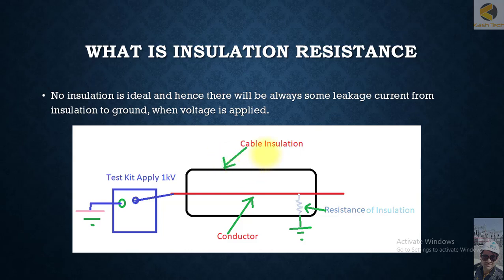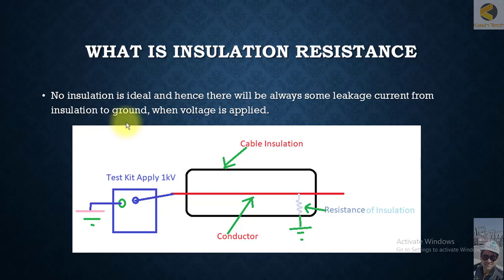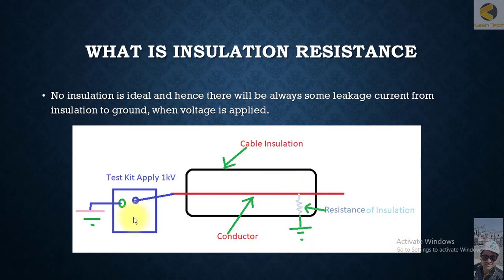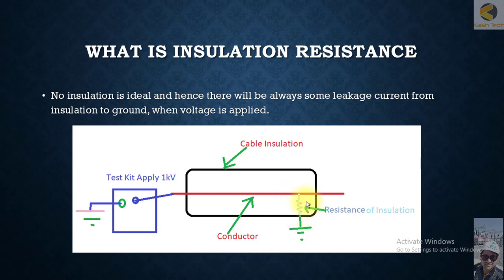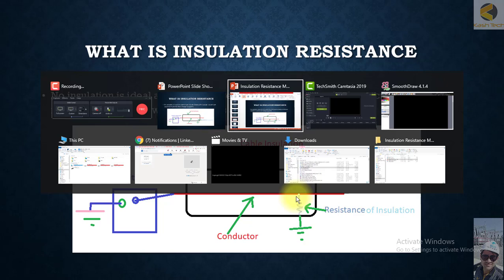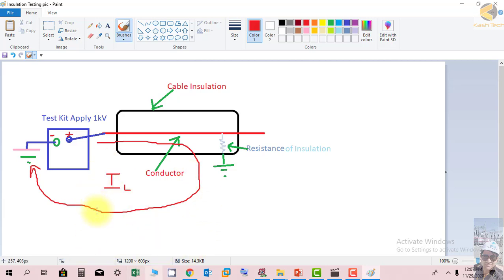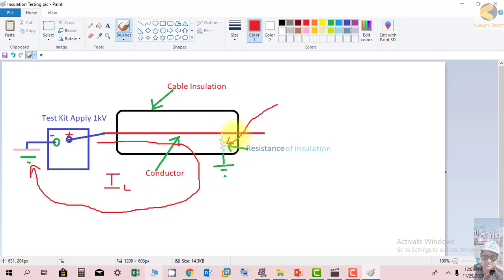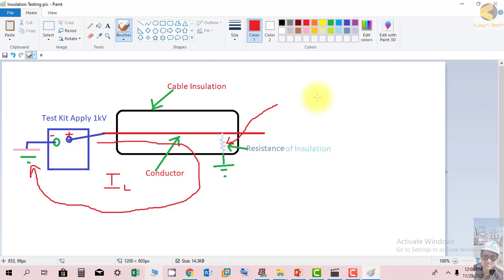Understanding IR by Example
Understanding Insulation Resistance (IR) through examples helps illustrate its practical importance and application in electrical systems. Here’s a straightforward example:

Example Scenario: Insulation Resistance Testing of a Motor
Scenario: You are tasked with conducting insulation resistance testing on a motor to ensure its electrical integrity and reliability.

Steps and Observations:
Preparation:

Ensure the motor is disconnected from power and properly isolated.
Verify safety precautions are in place, including wearing appropriate personal protective equipment (PPE).
Insulation Resistance Tester Setup:

Connect the positive lead (HV terminal) of the insulation resistance tester to one of the motor windings or to the insulation being tested.
Connect the negative lead (LV terminal) to the motor frame or the ground reference.
Test Execution:

Set the insulation resistance tester to the appropriate test voltage, such as 500V DC.
Initiate the test to apply the voltage across the motor windings or insulation.
Measurement and Analysis:

Measure the insulation resistance value displayed on the tester in megohms (MΩ).
Record the initial insulation resistance value.
Interpretation:

Compare the measured insulation resistance value against manufacturer specifications or industry standards.
High resistance values (e.g., several hundred megohms) indicate good insulation condition, while lower values suggest potential issues like moisture ingress or insulation degradation.
Additional Checks:

Perform insulation resistance tests on other windings or phases of the motor if applicable.
Note any anomalies or significant deviations from expected values.
Importance of Insulation Resistance in this Example:
Safety Assurance: Ensures the motor windings are adequately insulated to prevent electrical faults and hazards.
Reliability: Helps identify potential insulation weaknesses early, preventing unexpected motor failures or downtime.
Compliance: Demonstrates compliance with electrical safety standards and maintenance practices.
Conclusion:
By conducting insulation resistance testing on the motor and understanding the results in context, you ensure the electrical reliability and safety of critical equipment. This example illustrates how insulation resistance testing is essential in maintaining operational efficiency and preventing costly disruptions in electrical systems.

Keywords and SEO Phrases:
Insulation Resistance Testing Example
Motor Insulation Testing
Electrical Equipment Integrity
Importance of Insulation Resistance
Megohmmeter Testing in Motors
Understanding insulation resistance through practical examples like motor testing highlights its role in ensuring electrical safety, reliability, and compliance in various industrial and commercial applications.